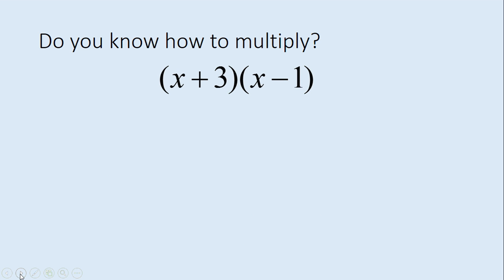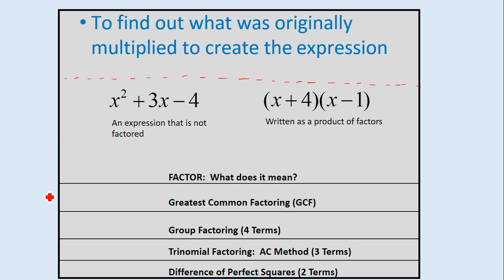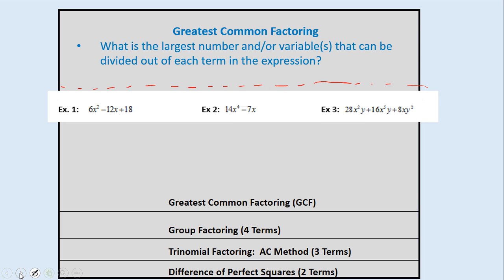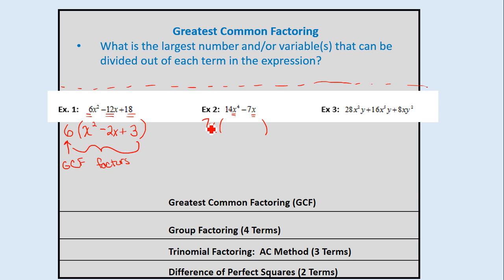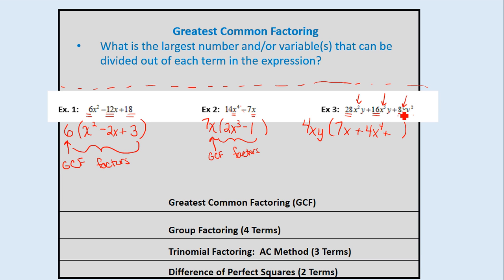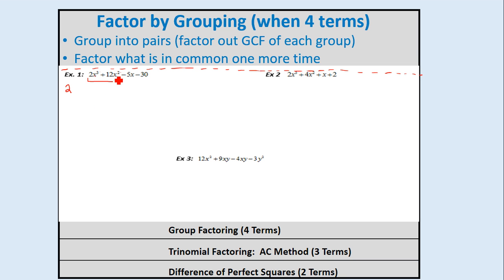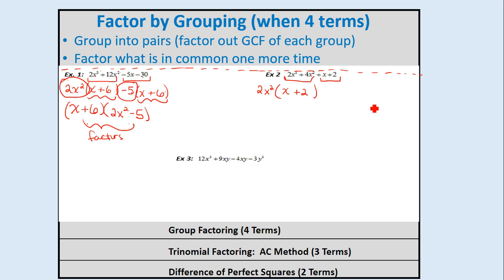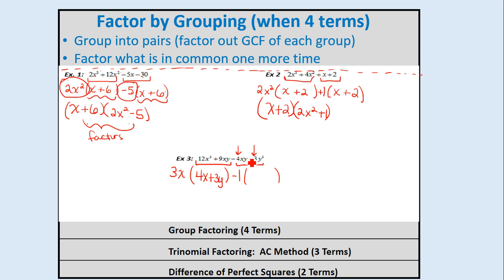factor GCF and Grouping